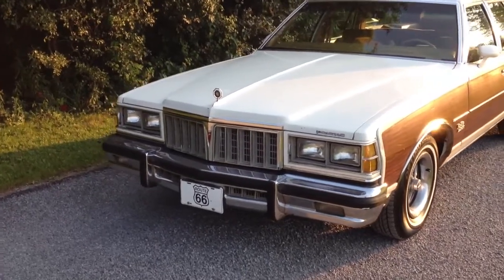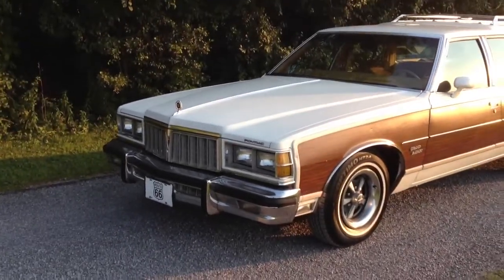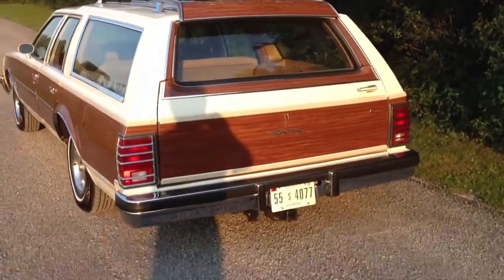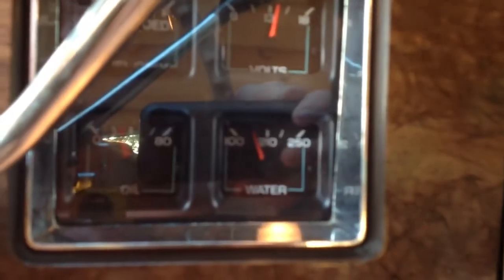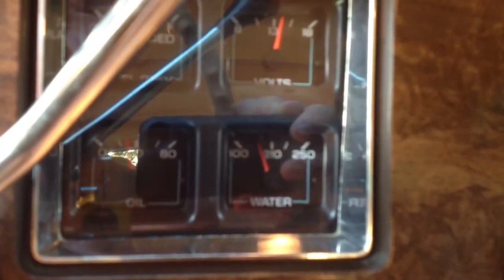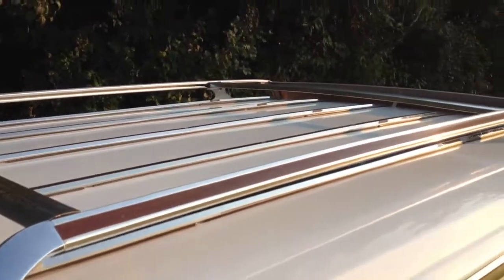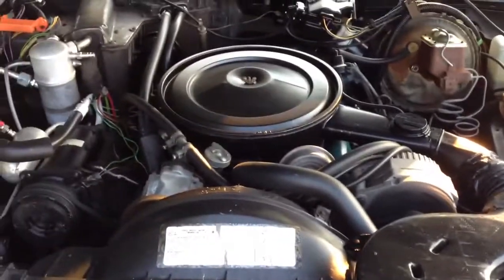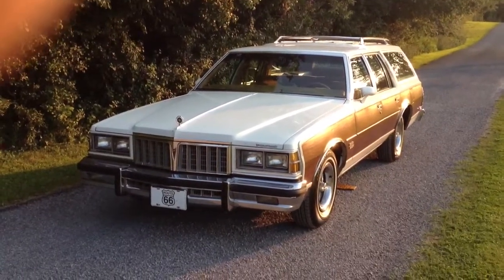1978 Grand Safari Wagon